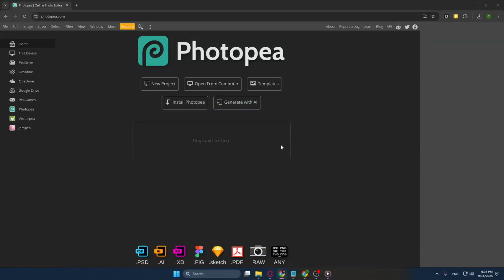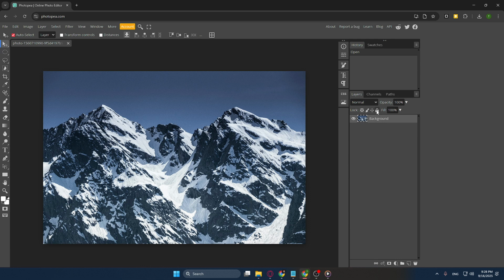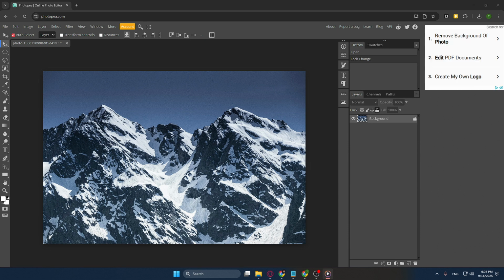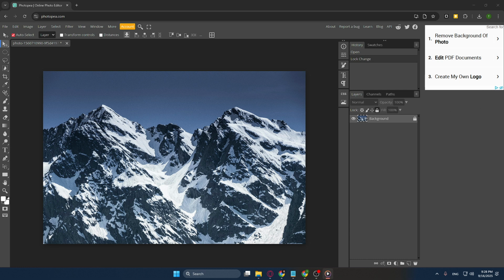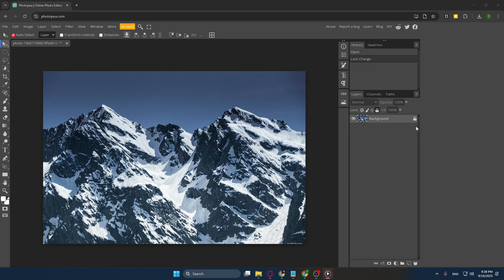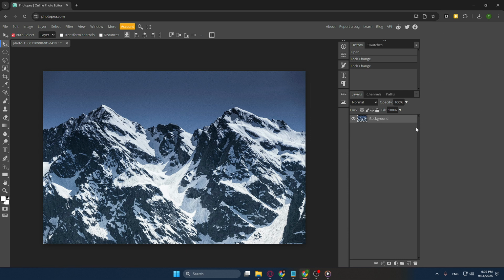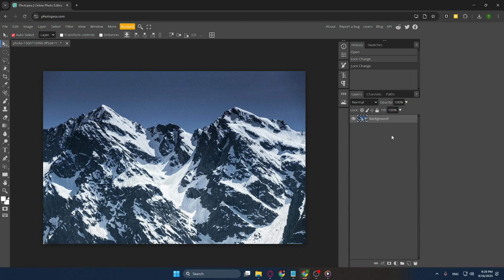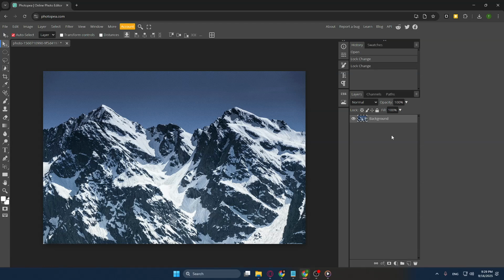How To Unlock Layer In Photopea [2026 Guide]